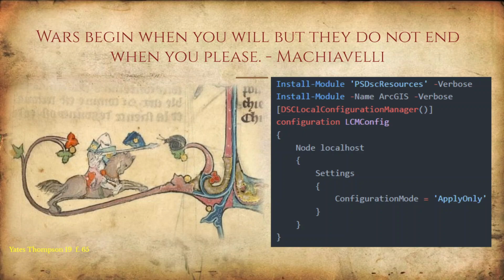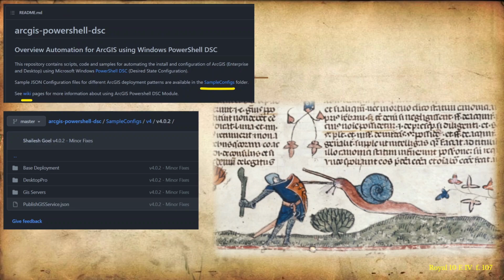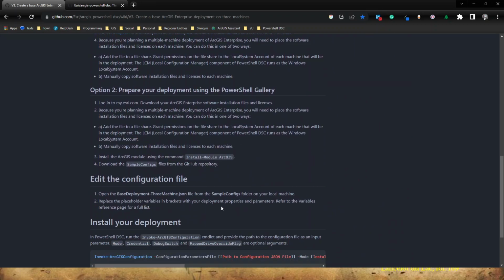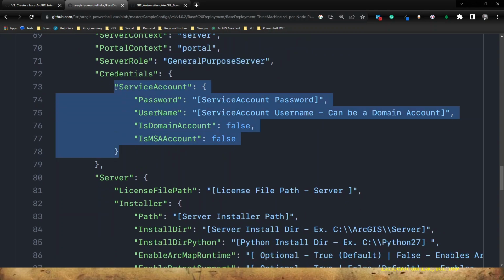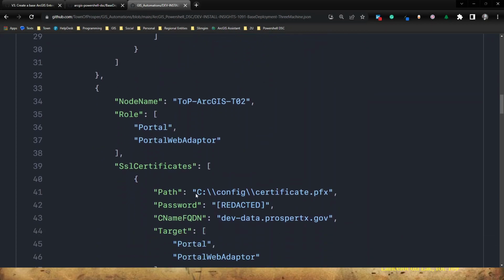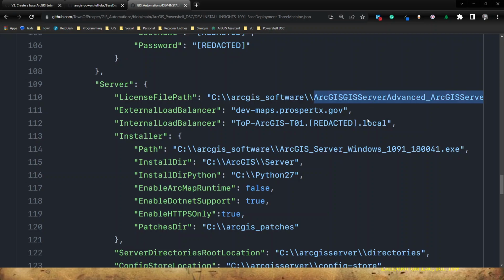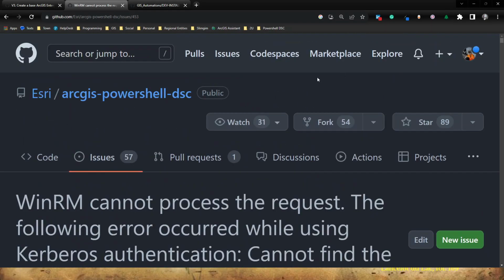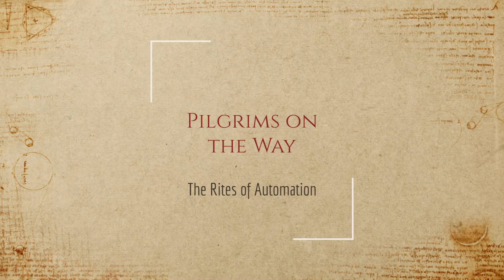Marginalia: Illuminating the ArcGIS PowerShell DSC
Accompanying the manual process of transcribing precious texts by hand, illumination allowed scribes to expand upon the canonical work utilizing the visual media surrounding the written word. These images were powerful, playful, and at times subversive; a glimpse into the cultural conversation of medieval Europe. This presentation scribbles in the margins of the official ArcGIS PowerShell DSC documentation, provides color to the configuration templates, and brings to life a successful re-deployment of the ArcGIS Enterprise to a more desirable state in the Town of Prosper, Texas.

Presented at the South Central Arc User Group (SCAUG) 33rd Annual Regional Conference